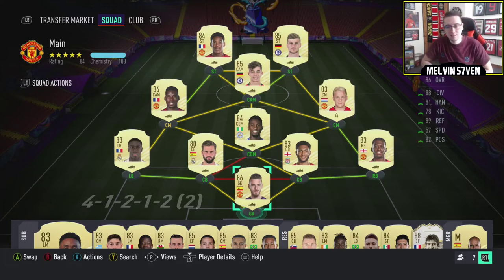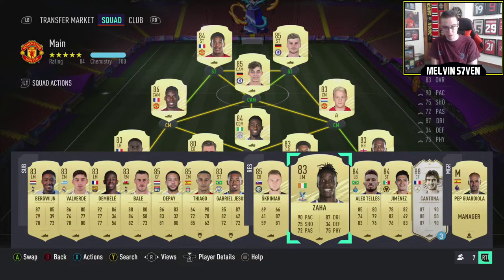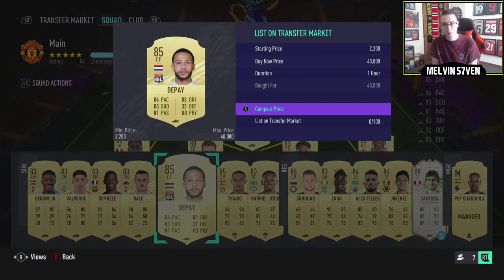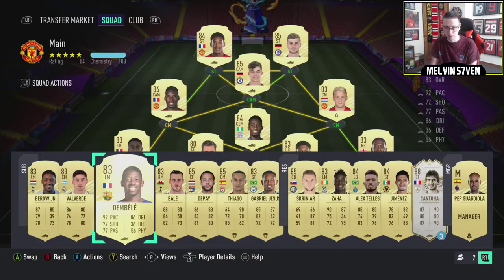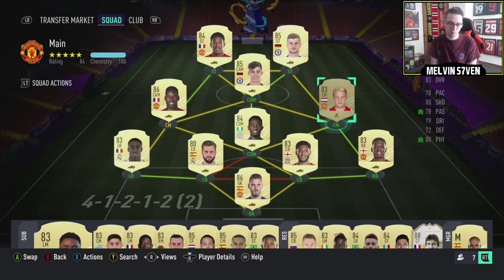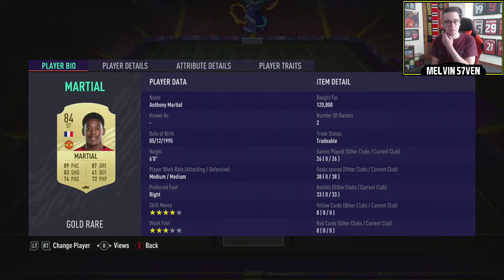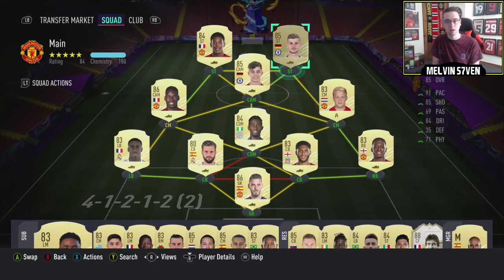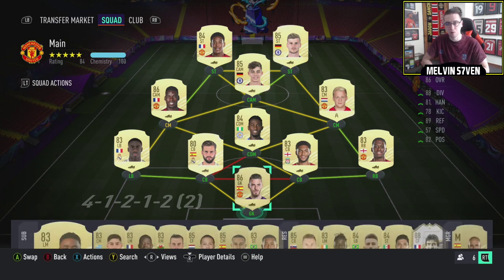MY INVESTMENTS & WHEN TO SELL!? - Trading advice - Let's Play Fifa 21 Ultimate Team - Ep 5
These are my investments for the start of Fifa 21 and my suggestions on when to sell, let me know yours in the comments section below!

Friday - 3-7pm
Saturday - 3-7pm
Sunday - 3-7pm